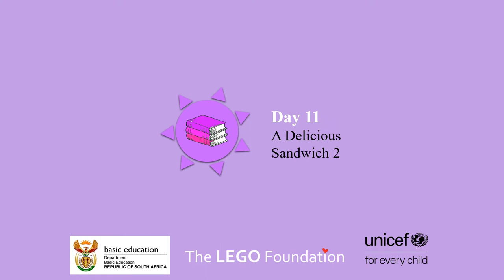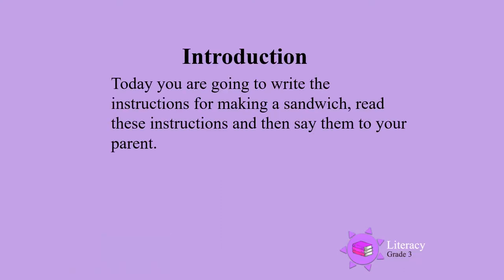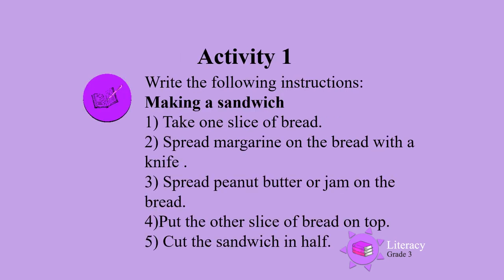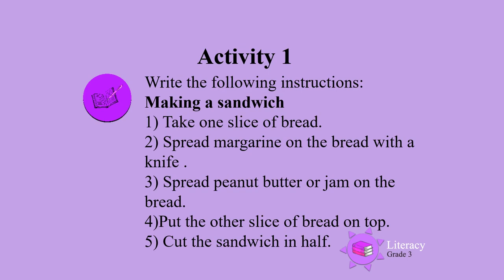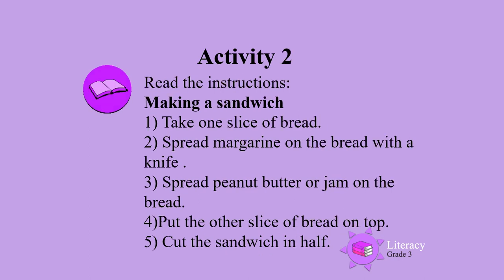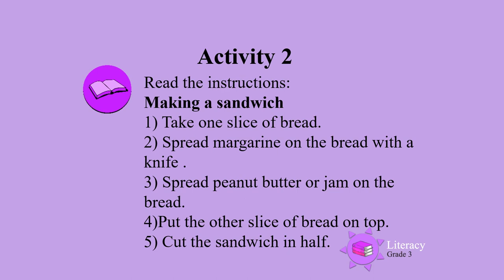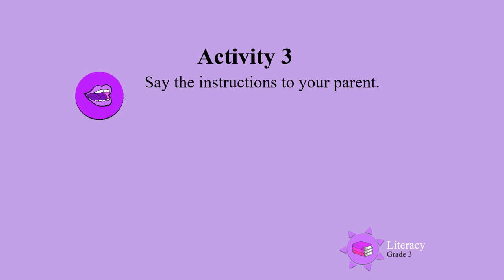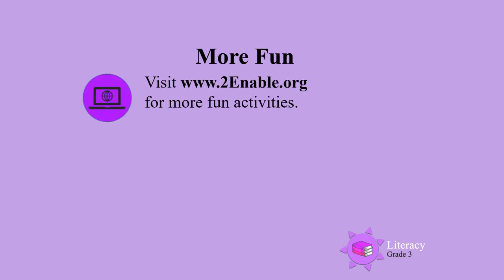A Delicious Sandwich 2 UNI D11 Gr3 Lit